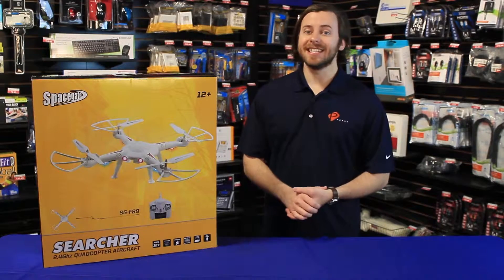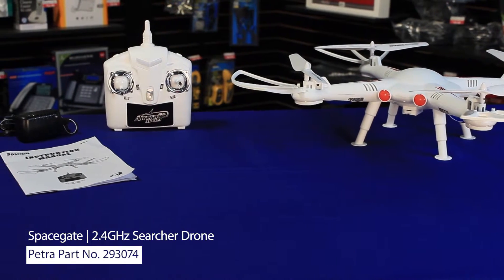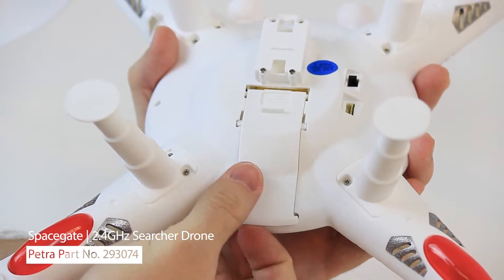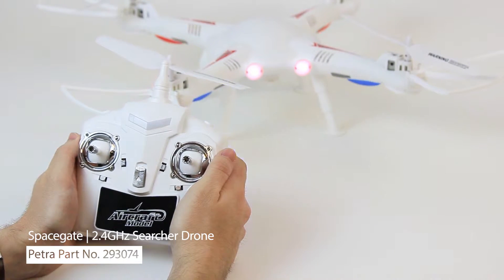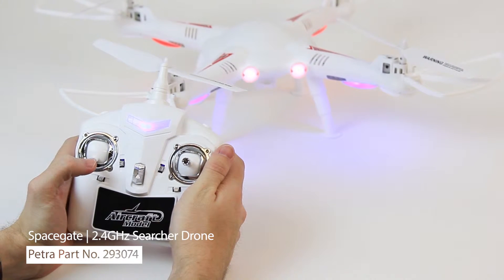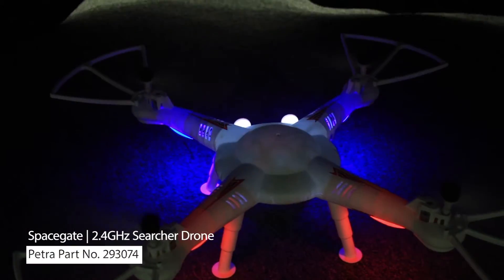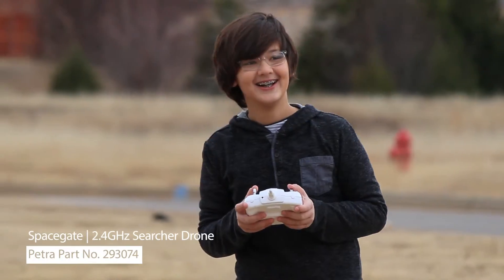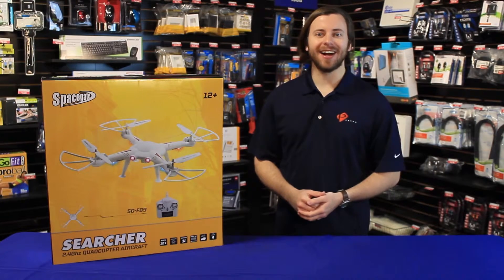Spotlight On Spacegate's 2.4GHz Searcher Drone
See what's inside the Searcher Drone box.